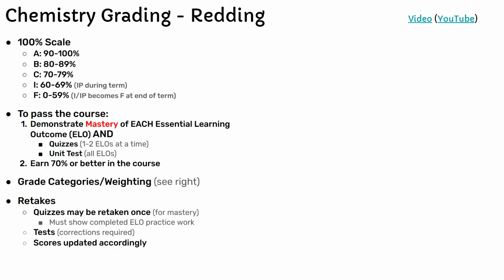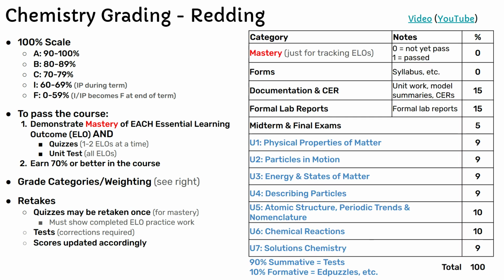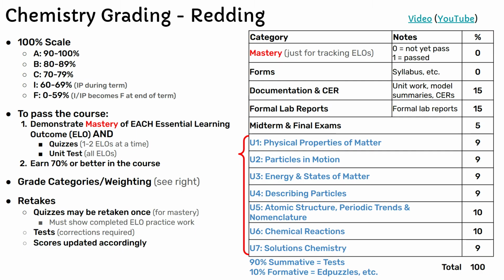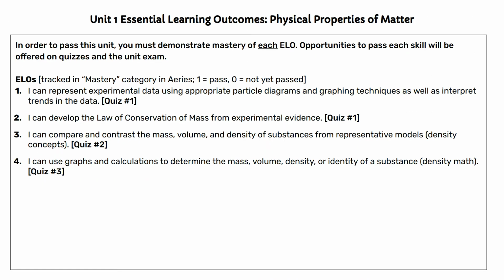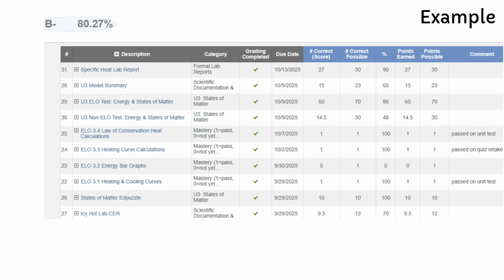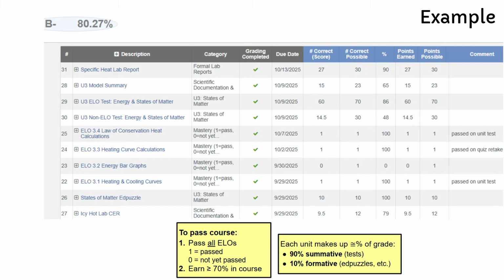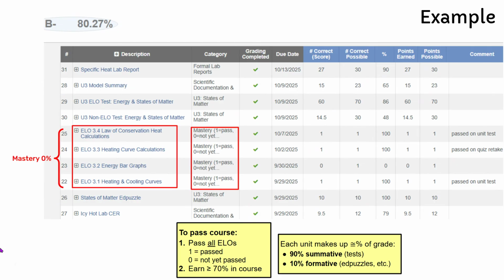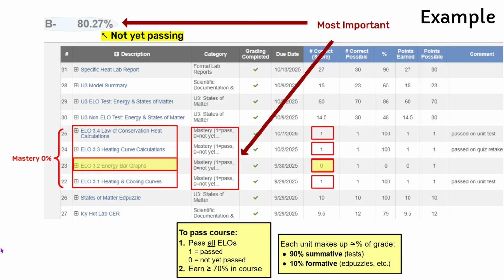Chemistry Grading Explanation - Redding